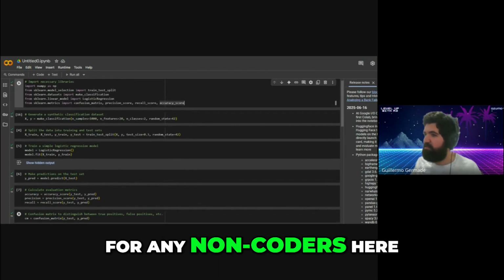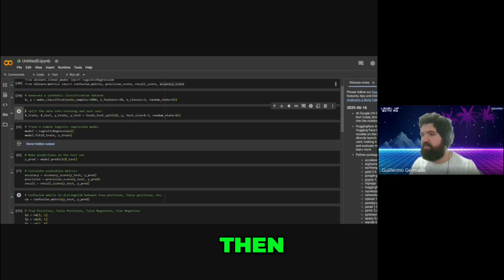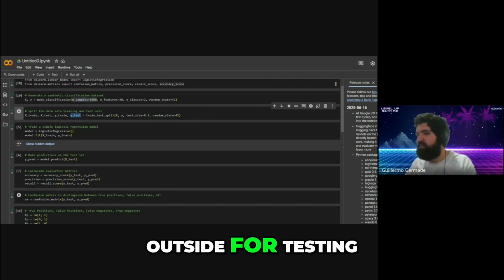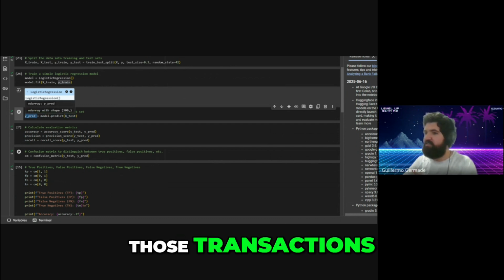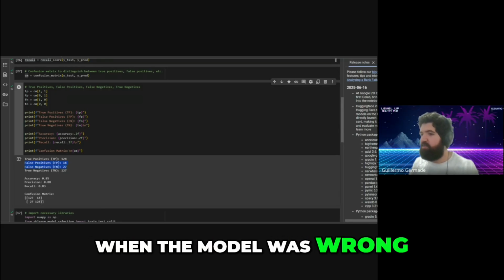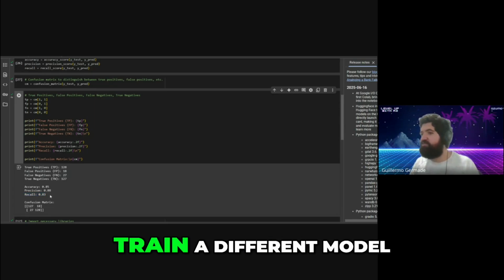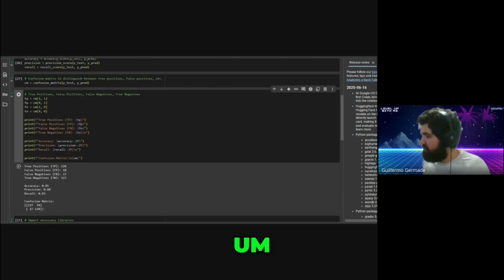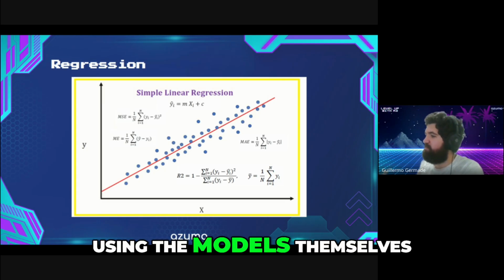Classification vs Regression | Demystifying Machine Learning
In this closing segment, the speaker demonstrates a practical example of model evaluation using Python’s Scikit-learn library. A synthetic dataset of credit card transactions is generated, split into training and test sets, and used to fit a logistic regression model. Viewers see how to calculate accuracy, precision, recall, and confusion matrices, and interpret the trade-offs between false positives and false negatives in a fraud detection context. The speaker emphasizes why recall may be prioritized over precision, and how data scientists tune models or compare alternatives to optimize performance. The session ends with a preview of the next talk on regression evaluation and different model types, showing how the same evaluation principles apply across domains.